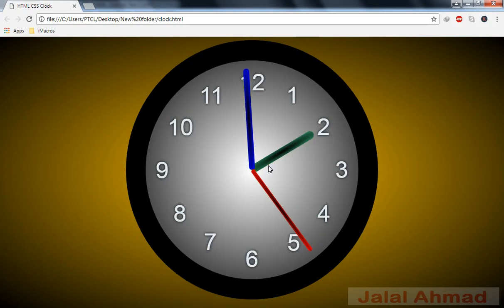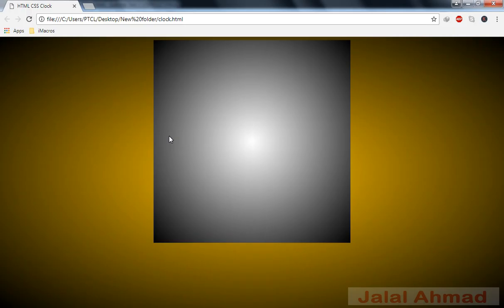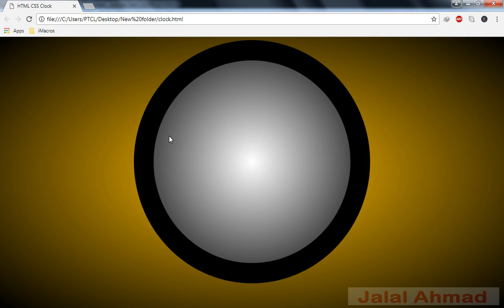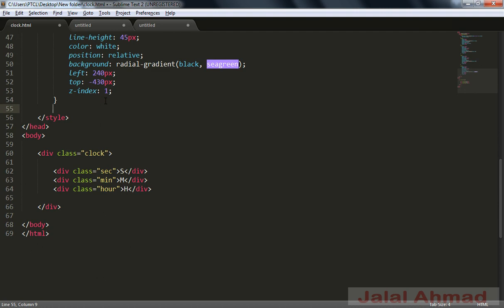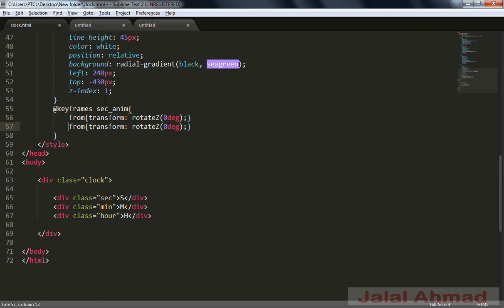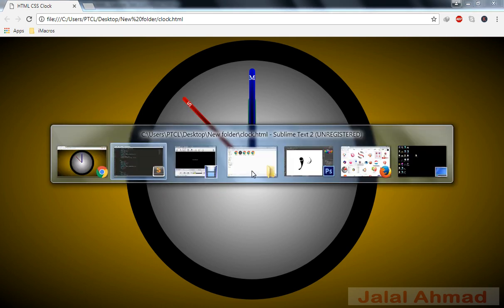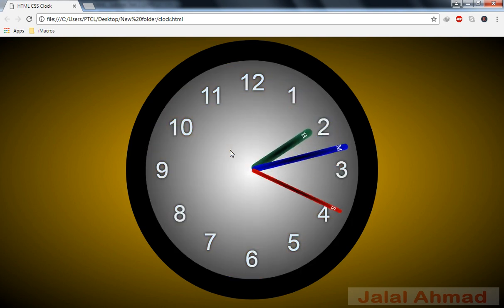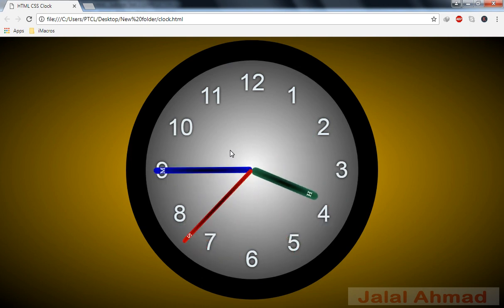Rotating Clock CSS3 Animation | HTML CSS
Animated Wall Clock design using HTML CSS CSS3
Assign these numbers in .sec, .min, .hour classes in from of the "animation" property as following;

.sec{ animation: sec_anim 60s linear infinite;}
.min{ animation: min_anim 3600s linear infinite;}
.hour{ animation: hour_anim 86400s linear infinite;}

How to design like Wall Clock in HTML and CSS
css digital clock,
clock css animation,
css digital clock animation,
css analog clock,
pure css clock,
javascript analog clock source code,
css digital clock font,
css clock codepen,